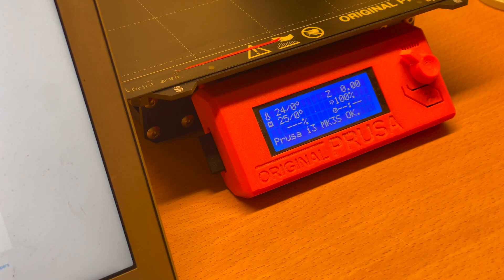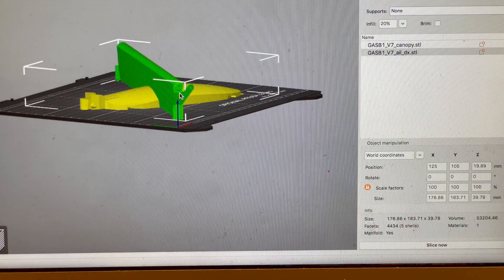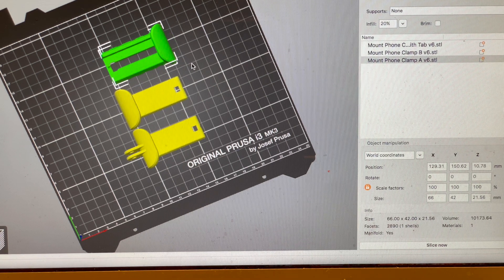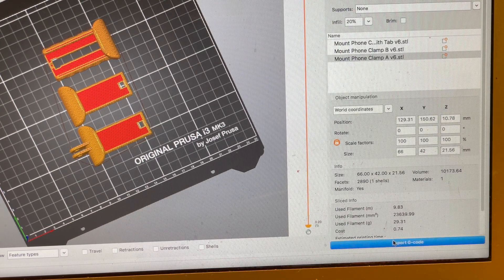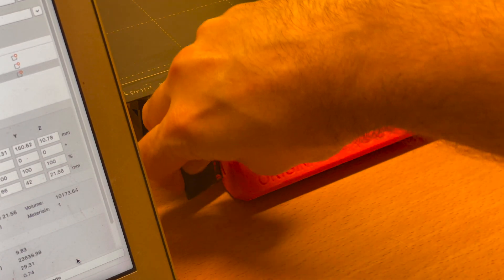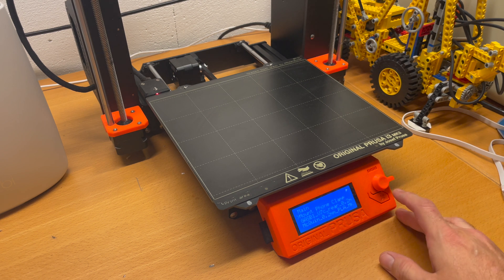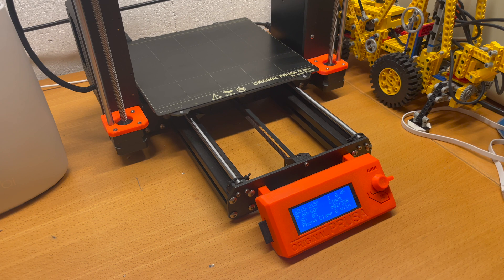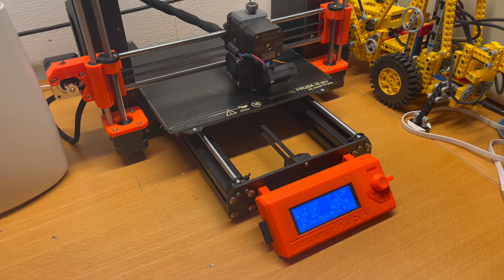HOW TO START A 3D-PRINT ON PRUSA MK3S / MK3S+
This is how you start a 3D-Print on Prusa MK3S/+. I am using Prusa Slicer and SD Card to print. Downloading STL file from Thingiverse and making slicing the gcode.